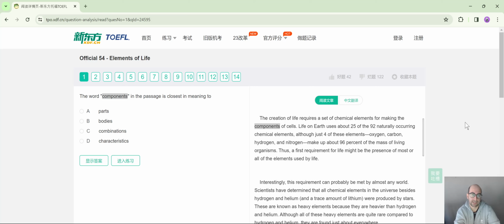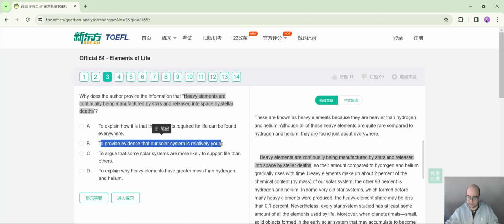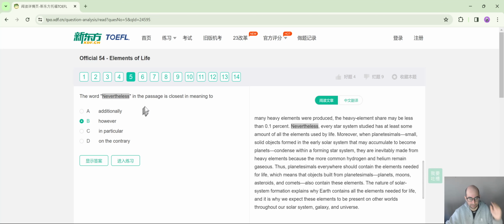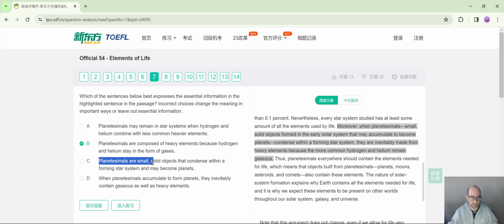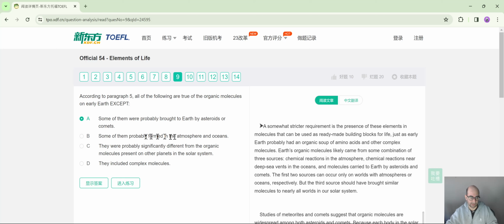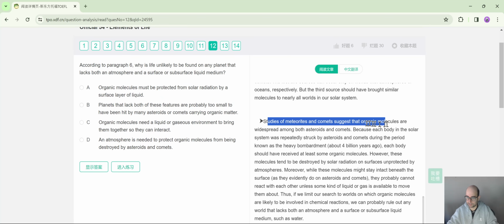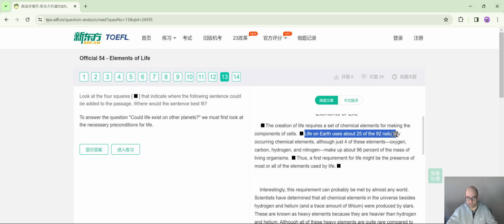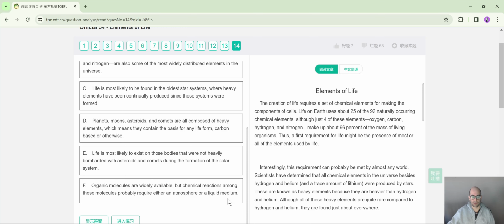TOEFL Reading Walkthrough (Science Passage)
Here's another video of me doing another TOEFL reading walkthrough, but this time around we're taking a look at a science-based topic, which are the most common passage types found on the TOEFL iBT exam. Once again, pay attention to my thought process, pacing, how I'm skimming and scanning for key information from the questions and so on.

BTC ►341ynkXrq43LU5Fat6Ns7fpEpCKjKvEXmr

ETH ►0x5d8cB6dEF3873D28da3725cab457dBa4bd9D9fEa